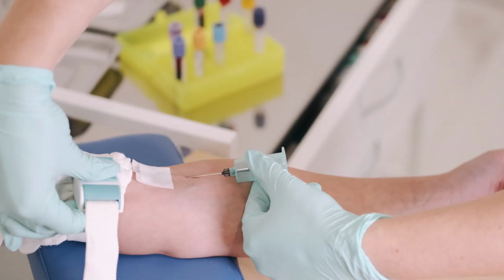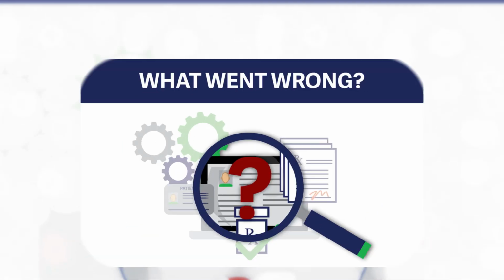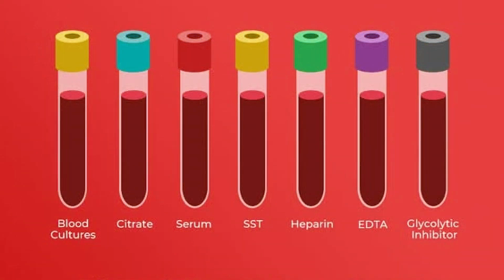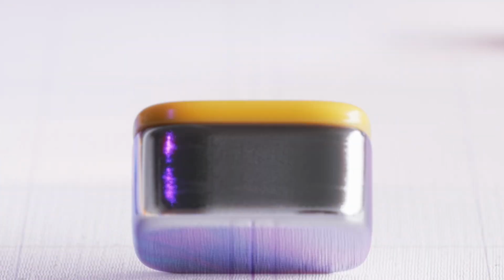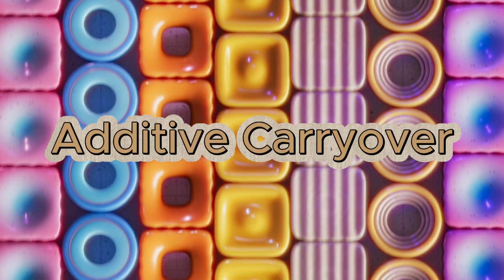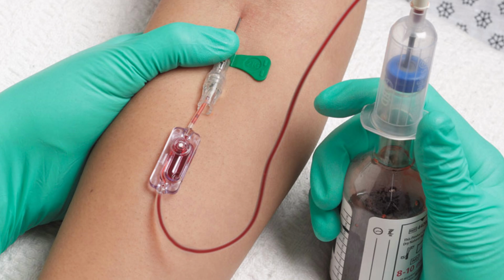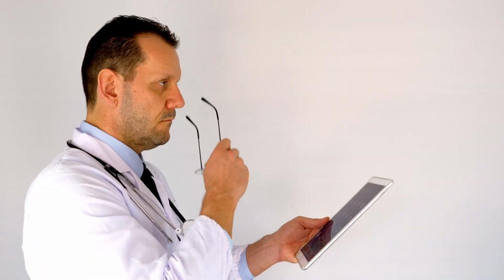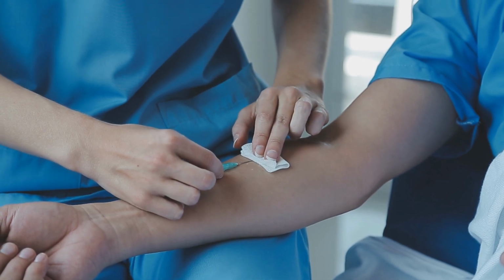Why Order Of Draw Matters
My Video On Order Of Draw
Have you ever wondered why the order of draw matters in phlebotomy? 💉
In this video, we’ll explain what happens if you don’t follow the correct order of draw, how it can lead to additive carryover, false lab results, and even wrong diagnoses!

Whether you’re a Medical Lab Technology (MLT) student, phlebotomist, or just curious about lab science — this video is a must-watch!
We’ll cover:
✅ What is the correct order of draw (with color codes)
✅ What happens if you mix up the order
✅ Examples of contamination errors
✅ Easy mnemonics to remember the sequence
✅ Real-life lab tips from professionals

🎓 Learn the science, avoid the mistakes, and make your lab work accurate and professional!

📌 Watch till the end — because one wrong tube can change a patient’s entire diagnosis